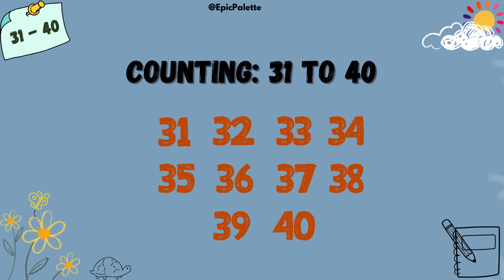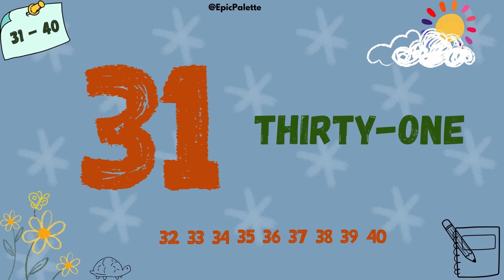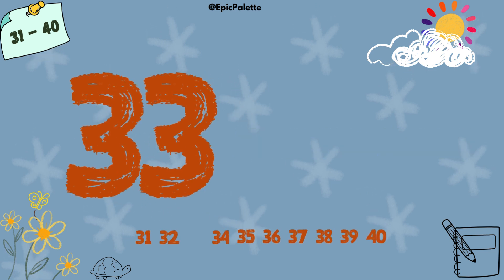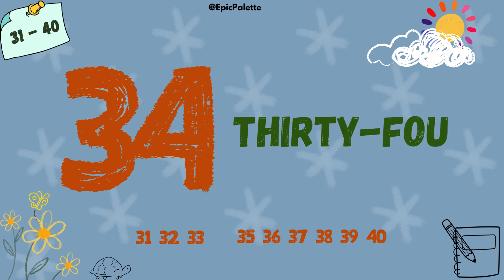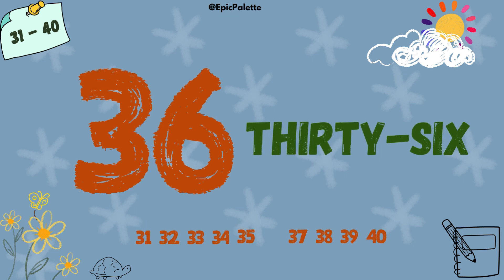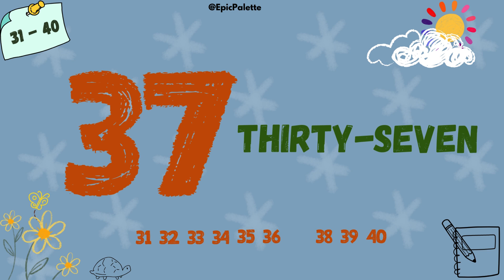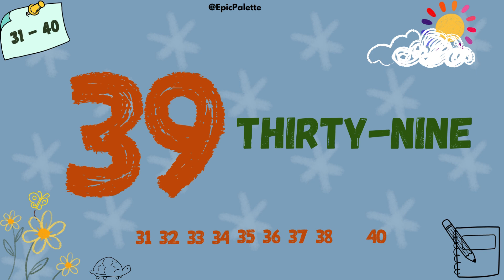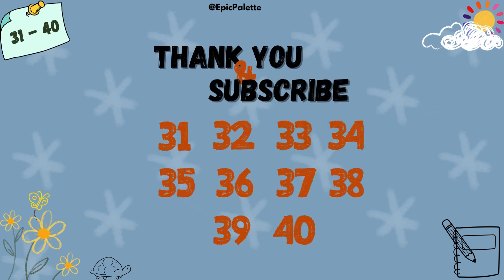Learn Numbers: Counting from 31 to 40 with Spelling | Part 3 | #123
Join us for an exciting adventure of learning numbers! 🌟 In this engaging video, children will have a blast counting from 31 to 40 while also learning to spell each number. 🎉 With colourful visuals and cheerful narration, kids will enjoy every moment of this educational journey. 🎈 Let's dive into the world of numbers together and make learning fun! 📚🔢 Don't miss out on the excitement - hit play and let the counting begin! 🌈✨